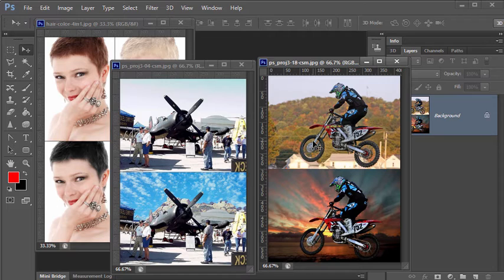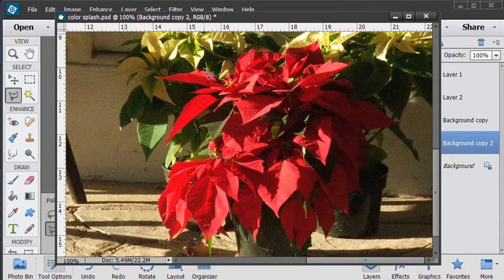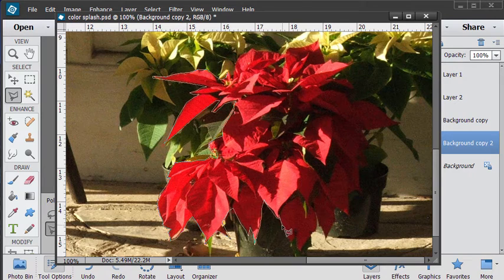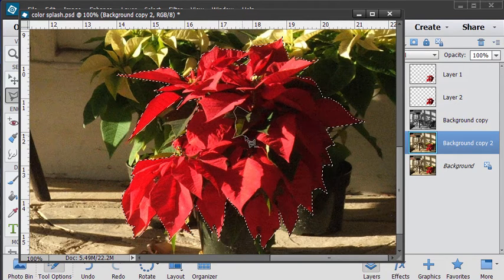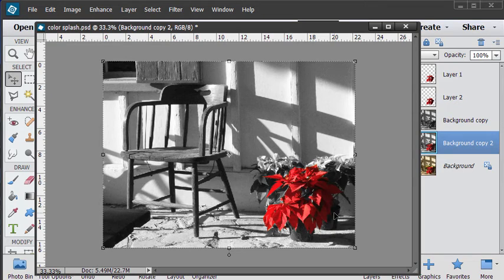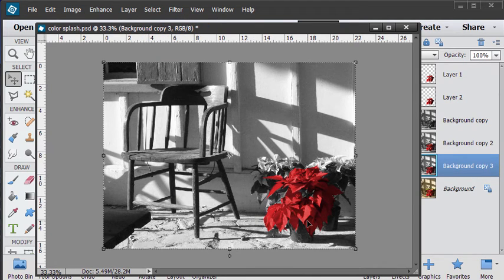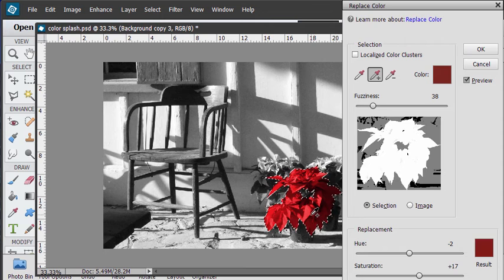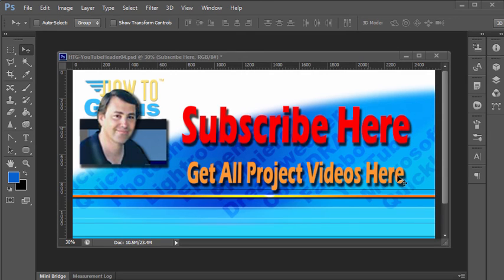How You Can Add a Color Splash to a Black and White Photo in Photoshop Elements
Color splash Black and White Photoshop Elements. I show you two different techniques on how to add a color splash to a black and white photograph in Adobe Photoshop Elements.